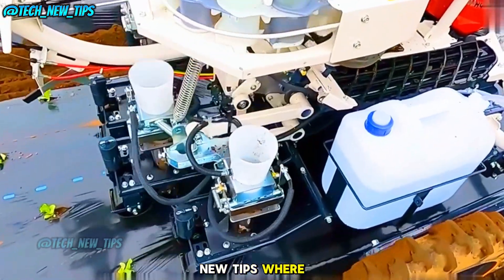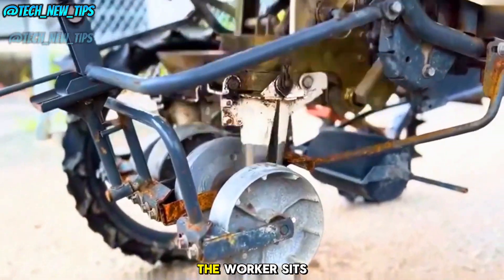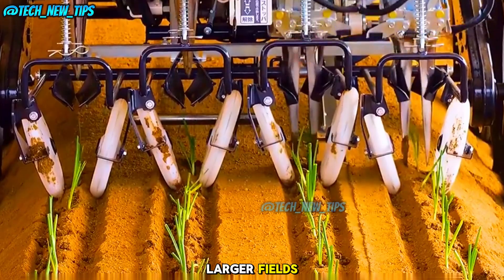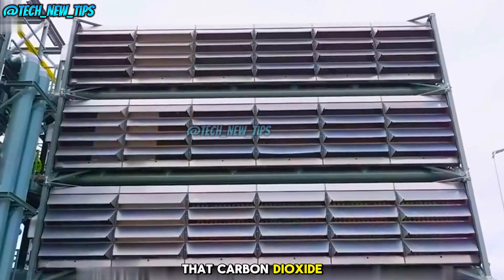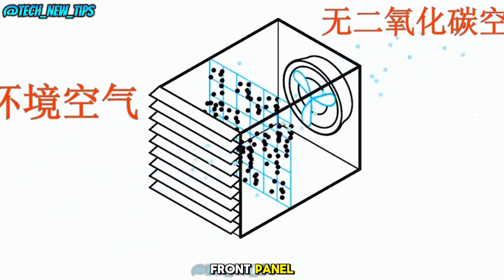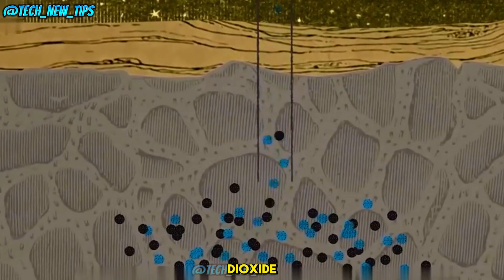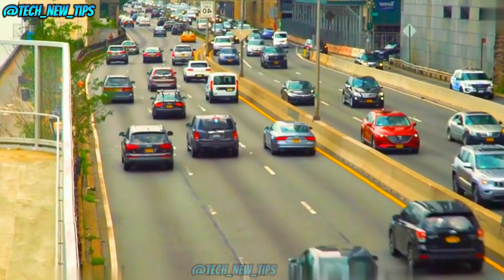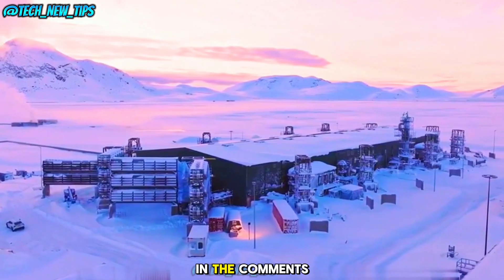STOP Wasting Money on Farm Machines Until You See This!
Think planting seedlings is slow and tedious? Think again! In today’s video, we reveal an incredible semi-automated seedling transplant machine that replaces the work of four people with just one. Watch how this cutting-edge farming innovation increases efficiency, saves time, and revolutionizes agriculture. Don’t miss out on the future of farming! 🌱"